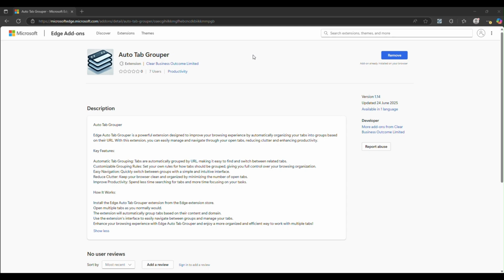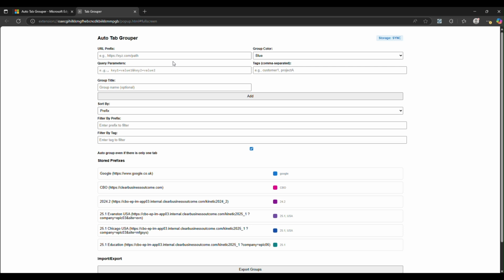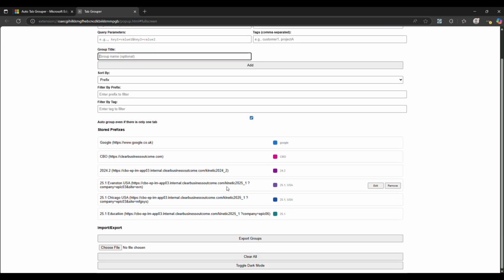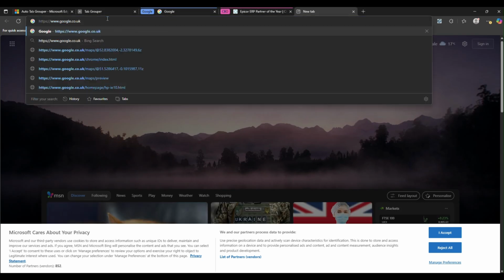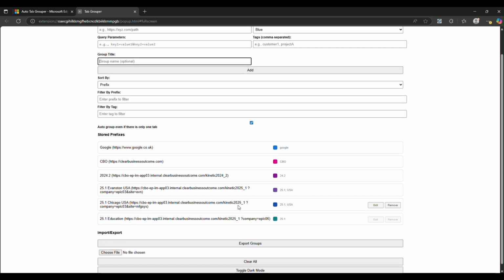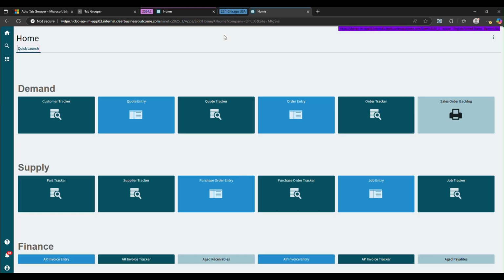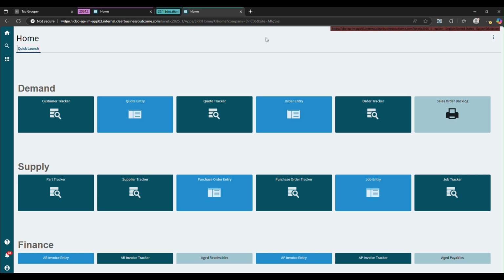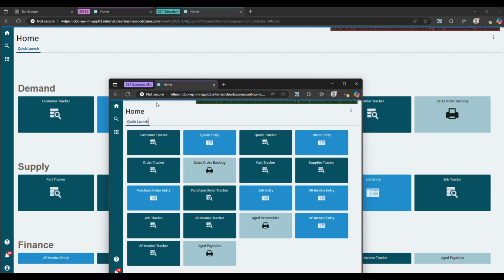Demo: CBO Auto Tab Grouper for Epicor Users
Our Auto Tab Grouper for Epicor users is a Microsoft Edge extension that takes the stress out of browser navigation. In this demo, Ben Wheeldon takes you through the benefits and functionality.